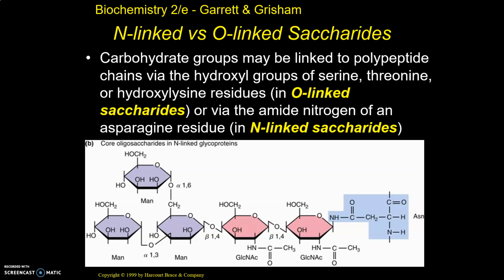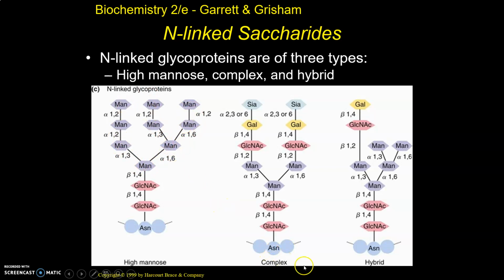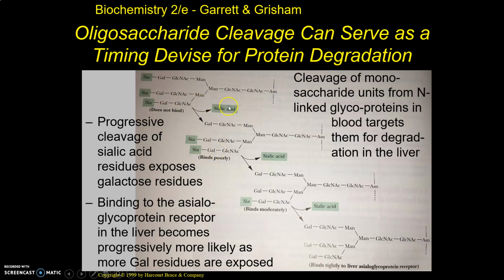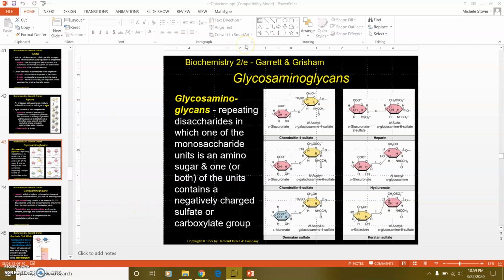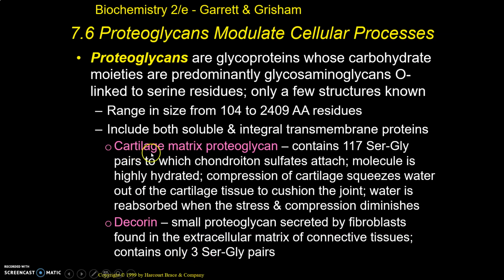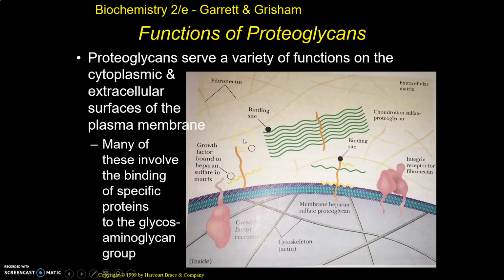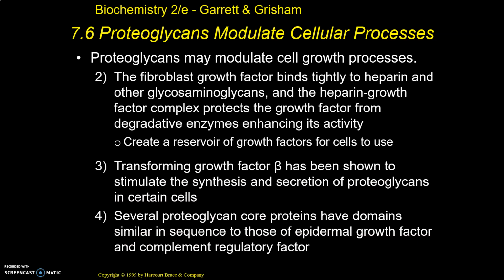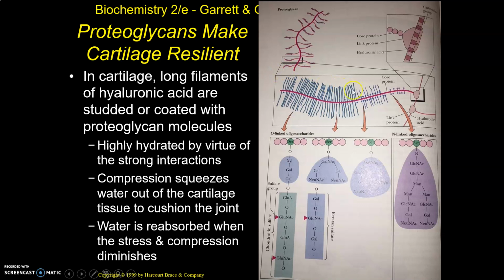Biochem - 3/23 video 1